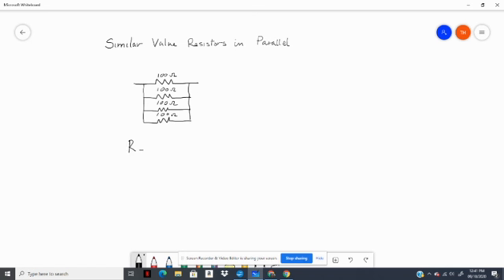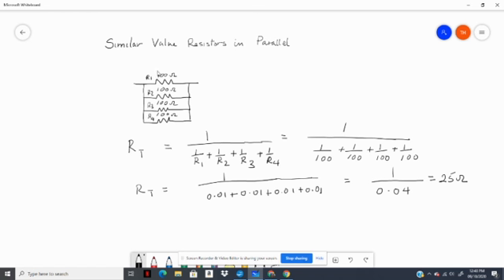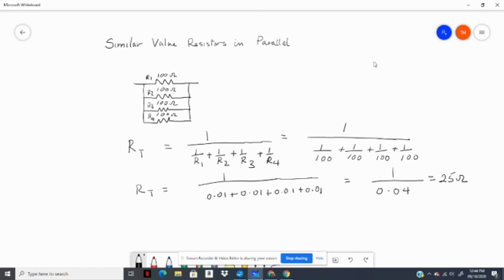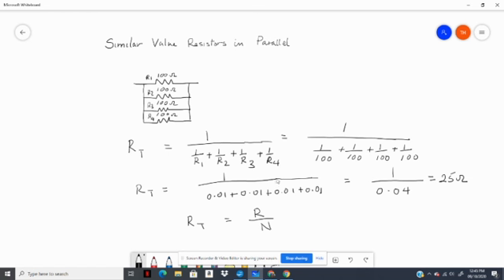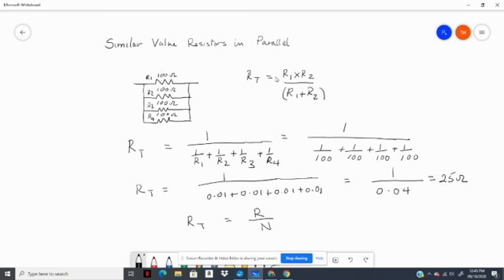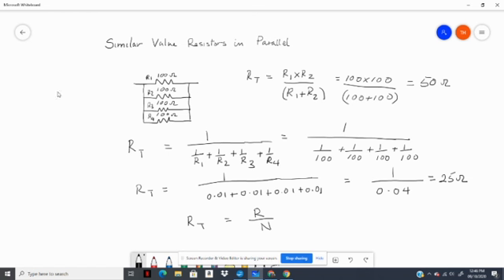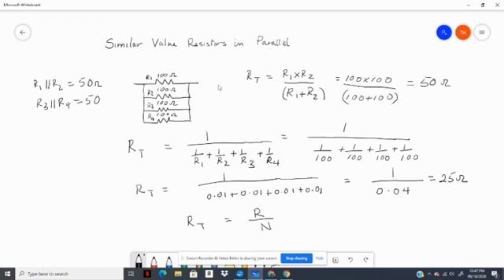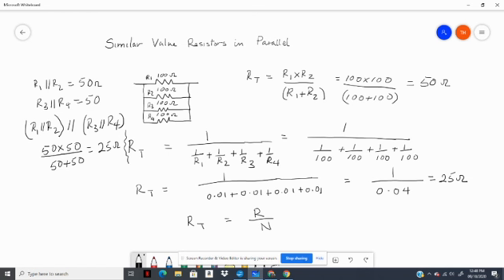Similar Value Resistors in Parallel